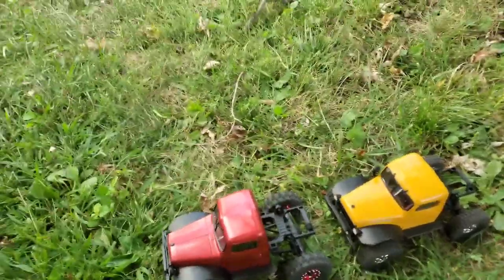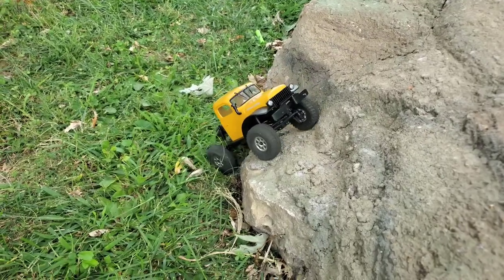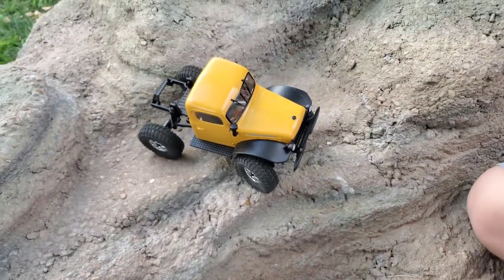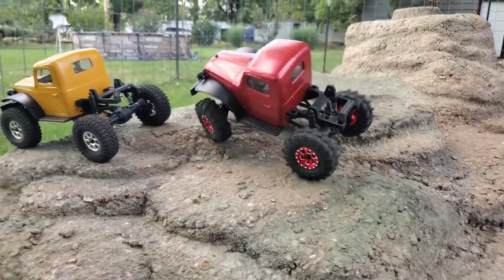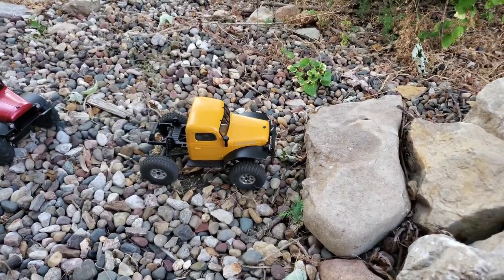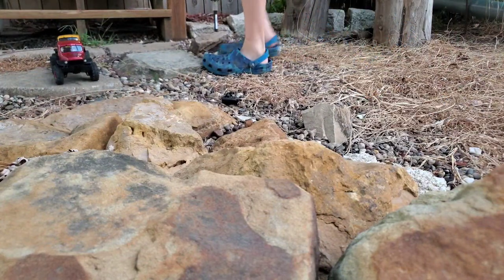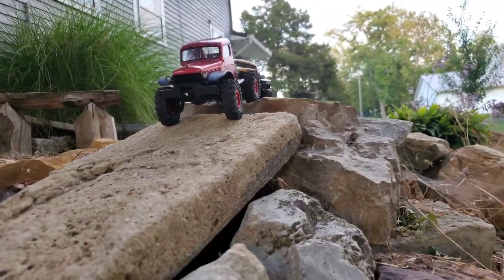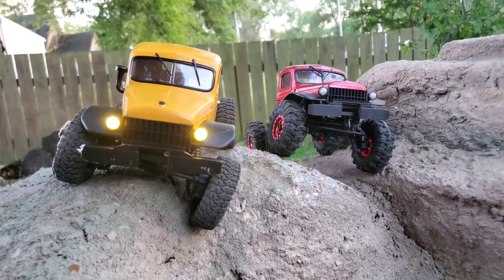1/18 Scale RC: FMS Power Wagon